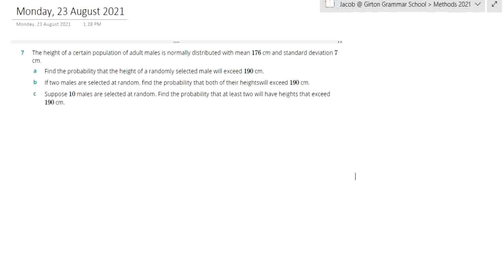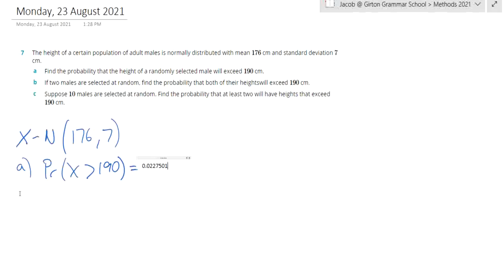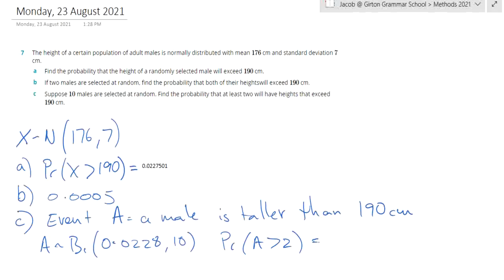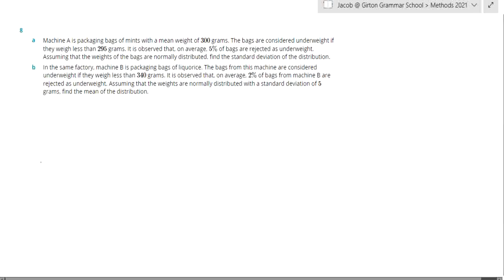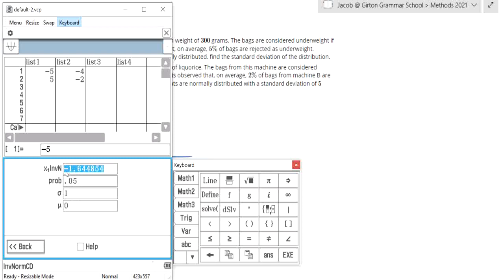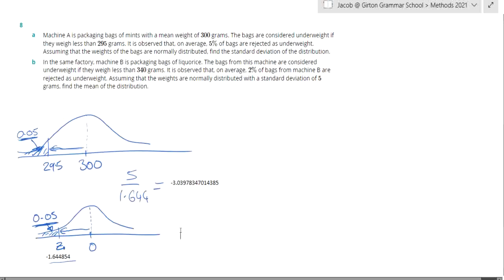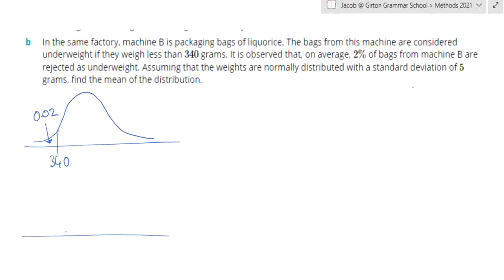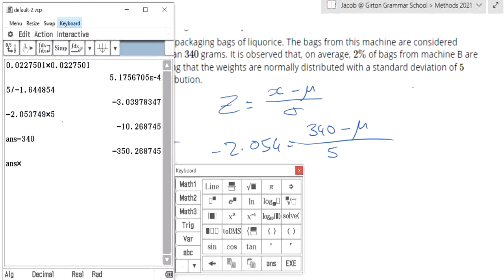Norma distro 16D Q7 Q8